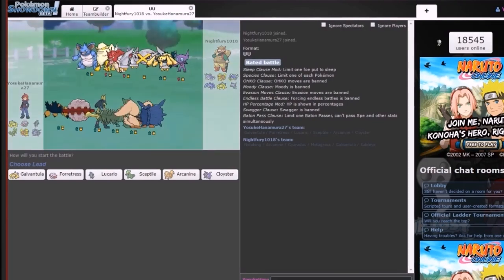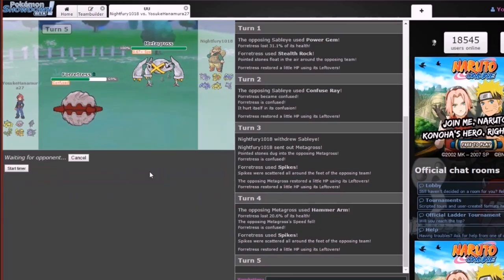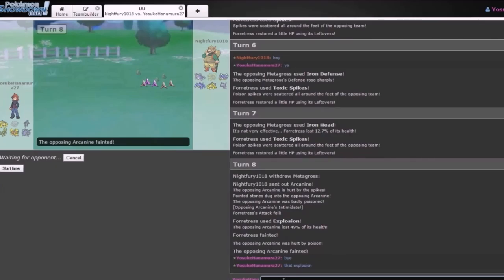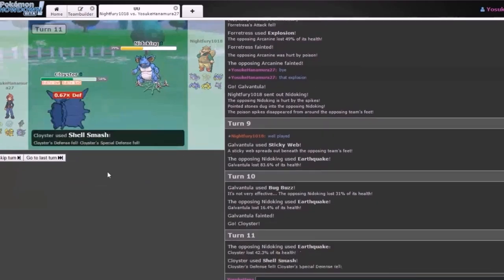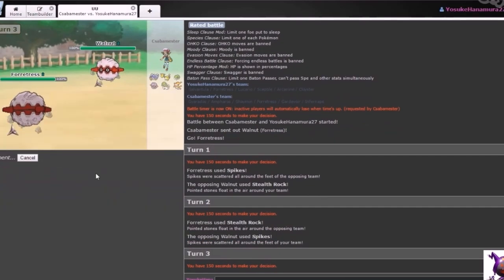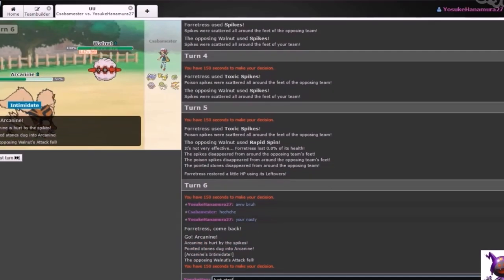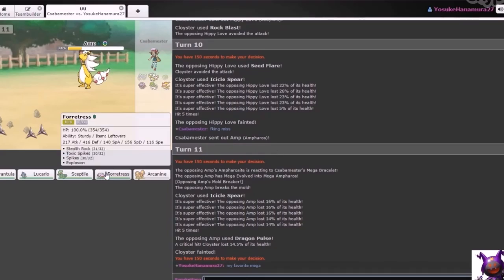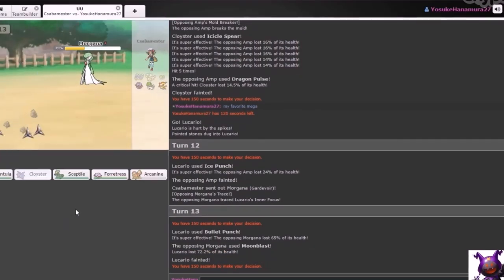Pokemon Showdown Training with Donny - Episode 4! The Hazards are Real!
Whats up youtube conner here back for some more Competitve Pokemon